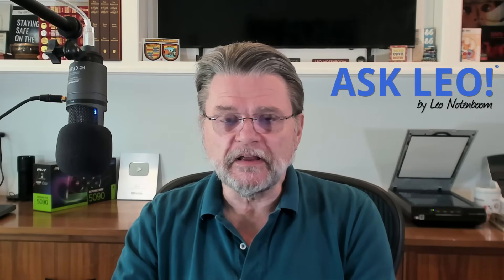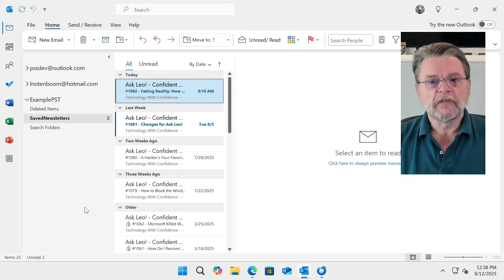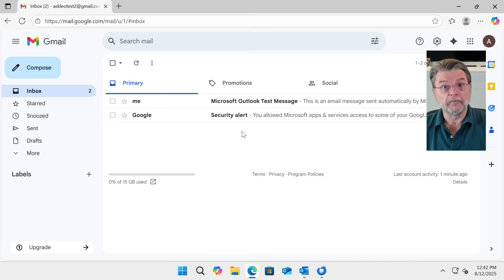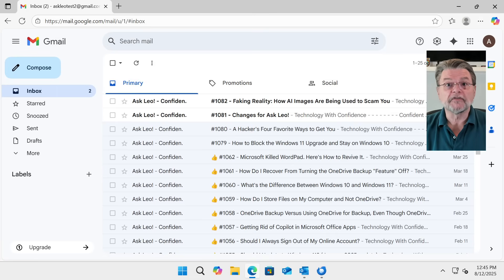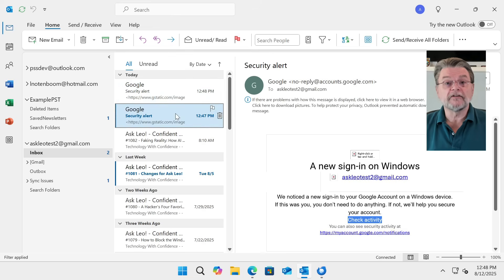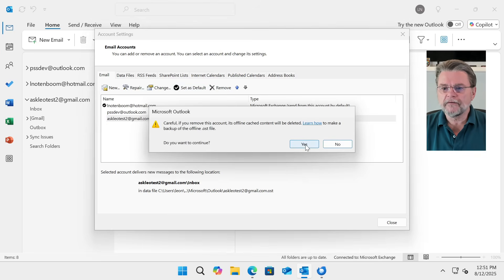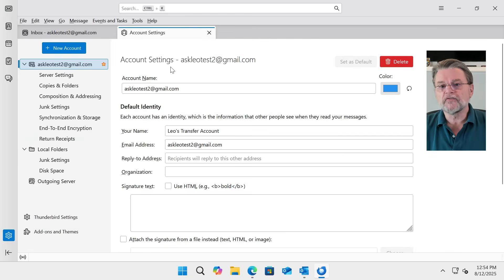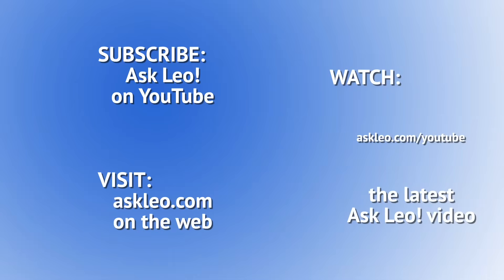How to Transfer Your Email From a PST to Thunderbird for Free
⏰ Switching from Outlook (classic) to Thunderbird? You don’t need to buy tools. With a little time and a free email account, you can move your messages yourself. I’ll walk you through the steps to transfer your email safely and reliably.

⏰ Moving from Outlook's PST to Thunderbird
You can move email from Outlook to Thunderbird without buying a converter by using a free IMAP transfer account. Upload messages from Outlook to the transfer account and then download them in Thunderbird. Contacts and calendars require separate exports.

Chapters
0:00 Transfer Outlook Email From a PST to Thunderbird
1:20 PST (and OST) formats
2:00 Setting up the conversion
4:00 Step 1 Upload to a transfer account
6:00 Step 2 Download to Thunderbird
8:00 Thunderbird
11:35 Step 3 Organizing and cleaning up
12:00 Disconnect the PST
15:40 Get rid of transfer account
16:30 Step 4 Contacts and Calendars